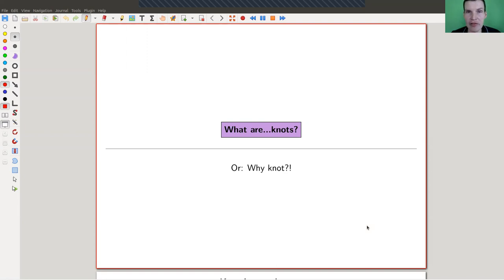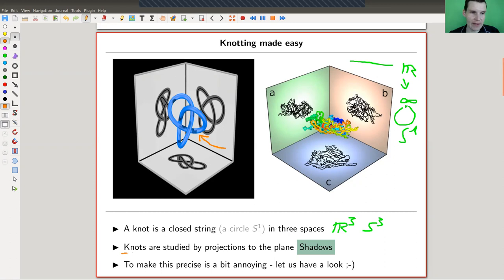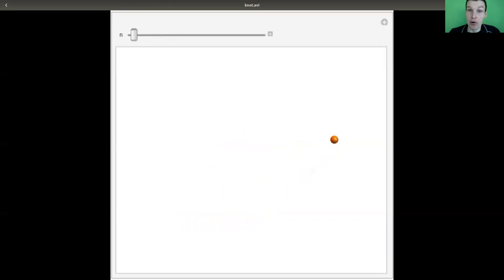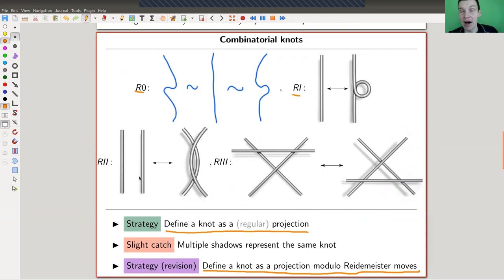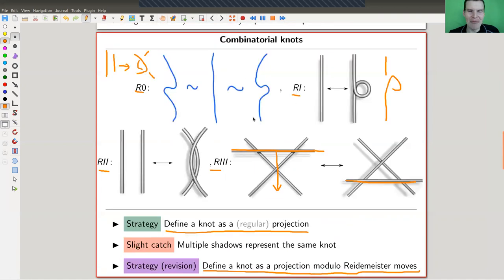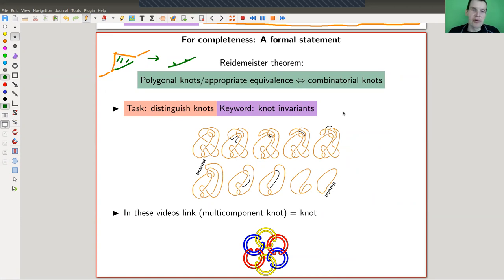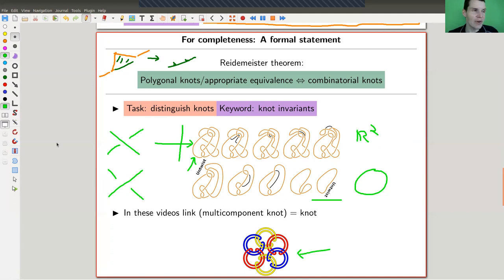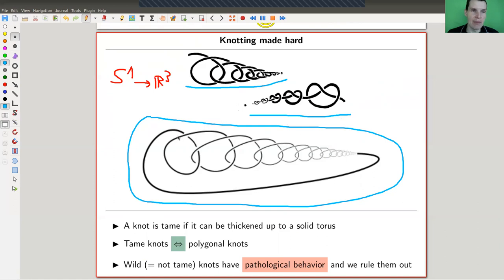What are...knots?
Goal.

This time.
What are...knots? Or: Why knot?!

Slides.

Thumbnail.

Geometric topology.

Reidemeister theorem.
Wild knots.

Pictures used.

KnotAtlas.

SnapPy.

Mathematica.

SageMath.